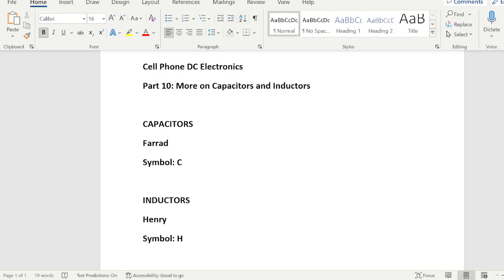Cell Phone DC Electronics - Part 10: More on Capacitors and Inductors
Here we talk more on capacitors and inductors and their role in cell phone electronics.

The point of these videos is to help understand the concepts as if we were sitting next to each other at a bar or restaurant and wanted a brief explanation.